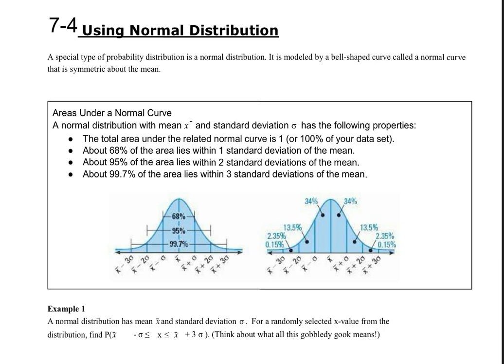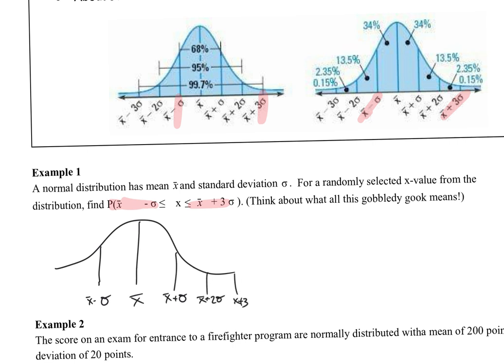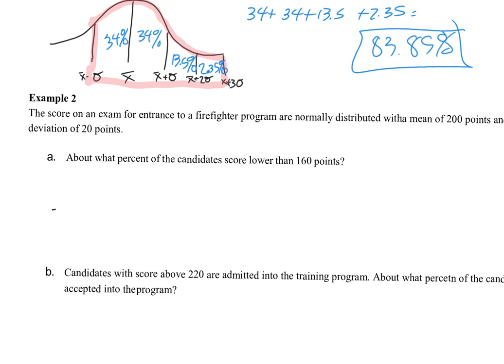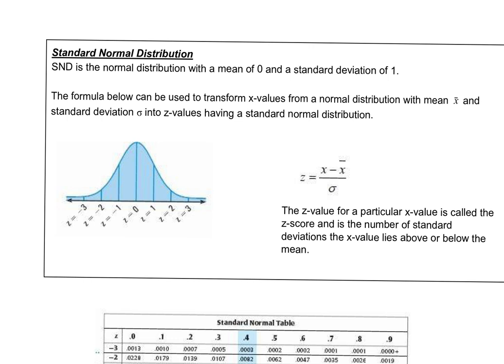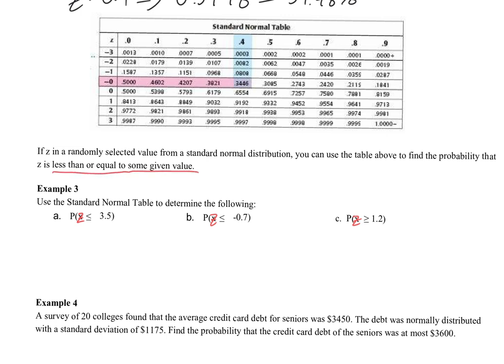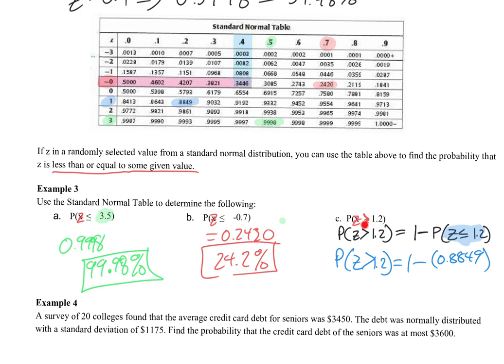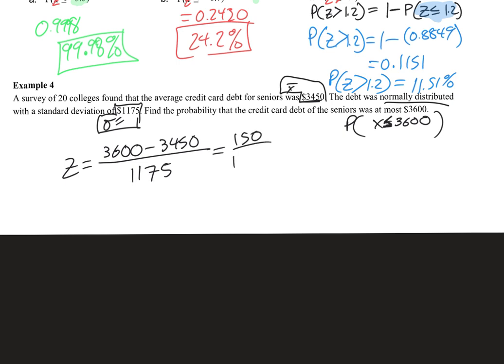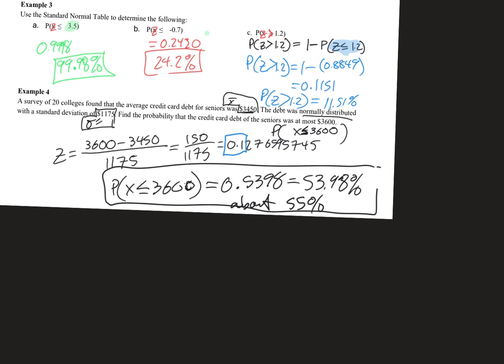IM3 7.4 Normal Distributions